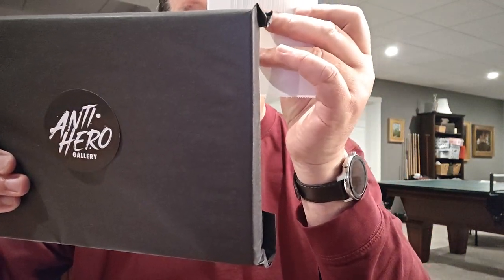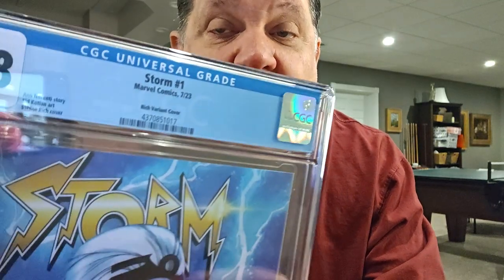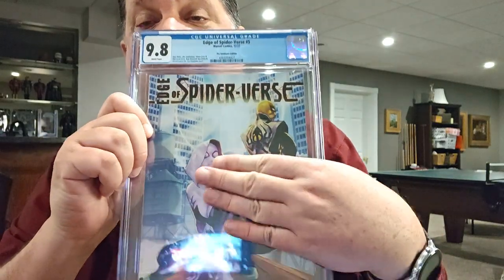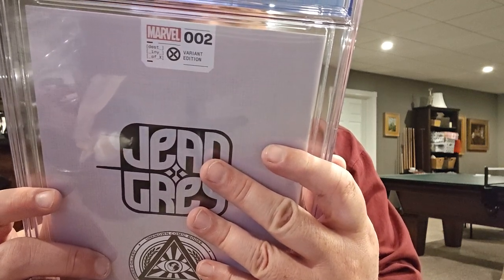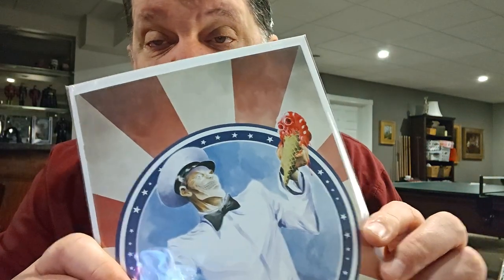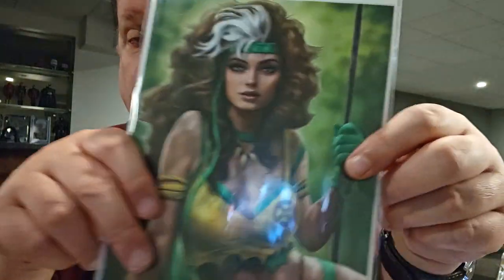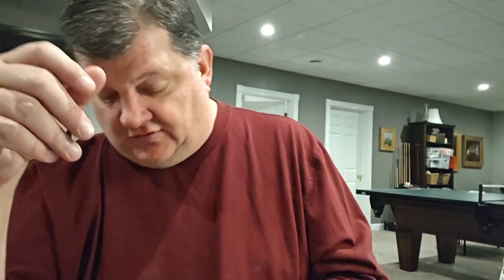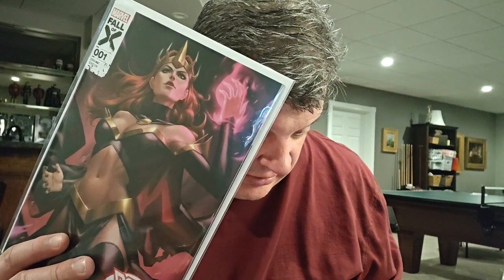AntiHero Art Gallery CGC Graded Comic Book Mystery Box Reveal. Wow I Didin't Expect This!!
I get an AntiHero Art Gallery Mystery Box. This is with CGC 9.8 graded comics. Is my mystery box a bust or filled with incredible finds.